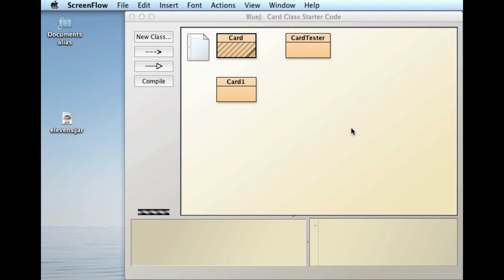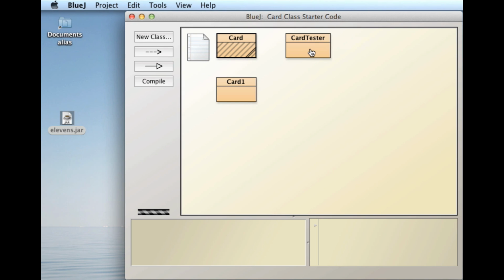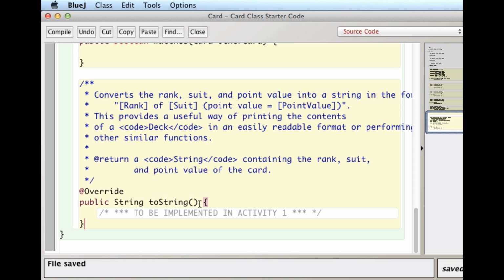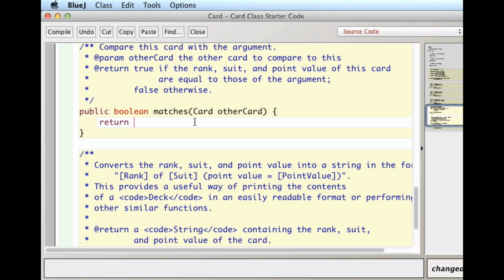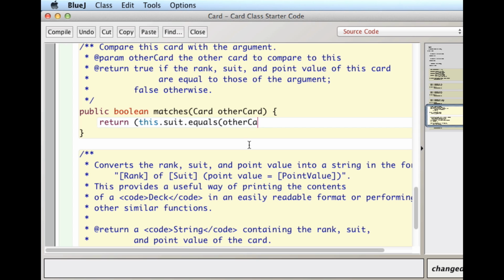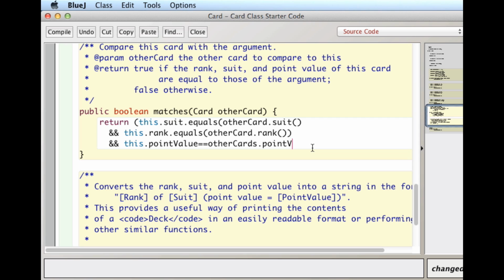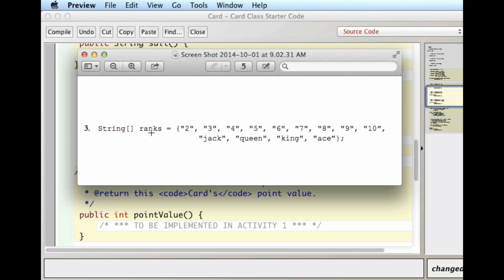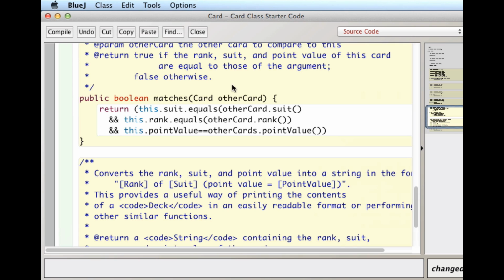Creating a Java Card Class